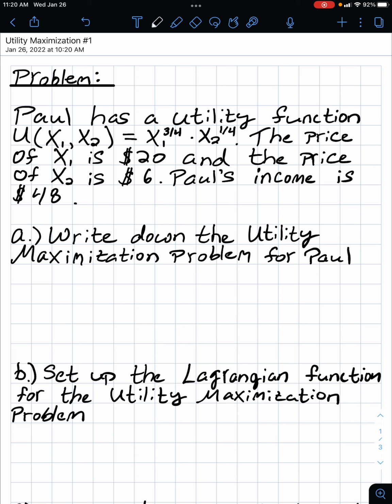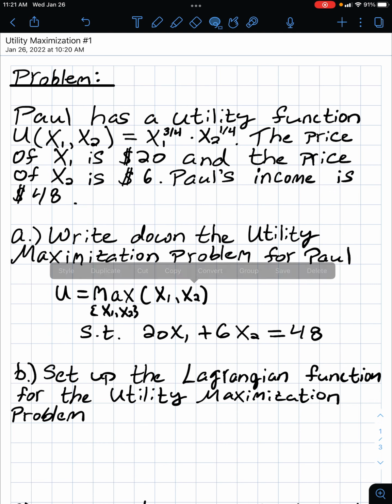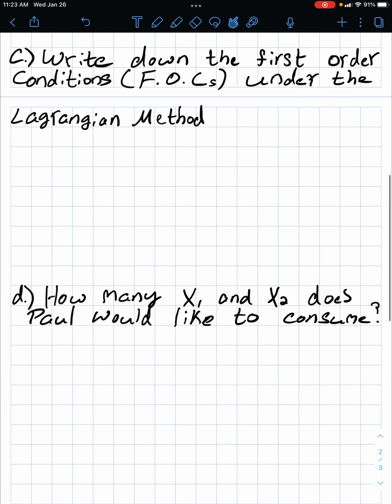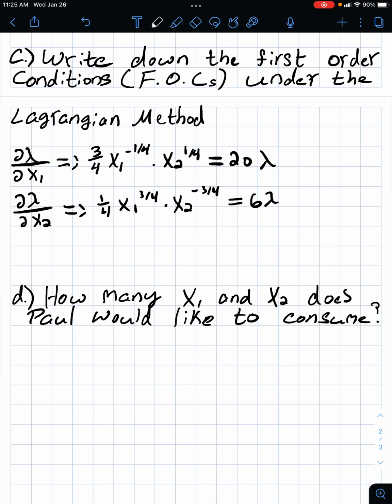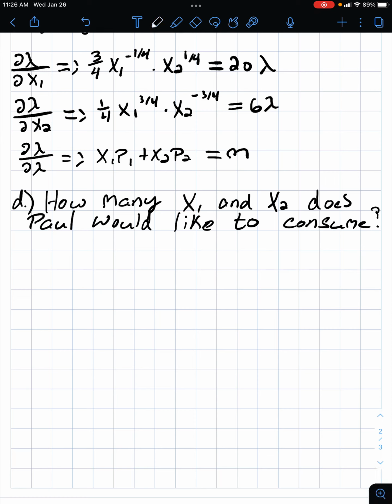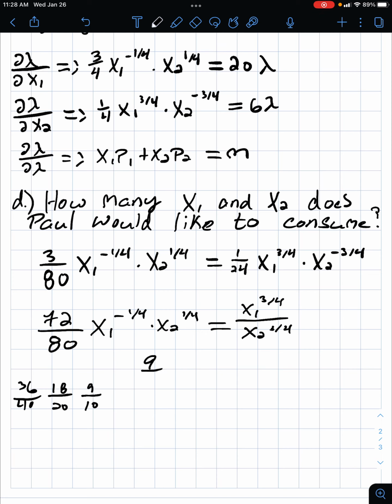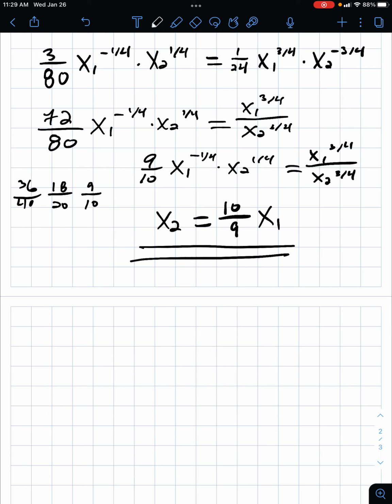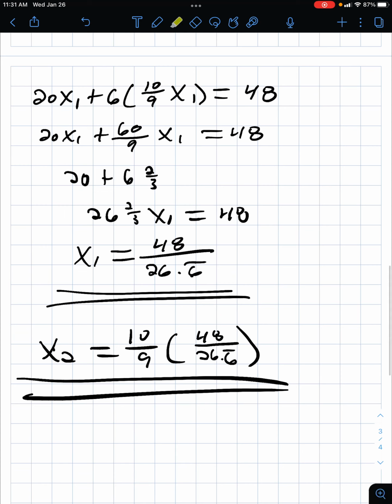Intermediate Microeconomics: Utility Maximization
Video on Utility Maximization.